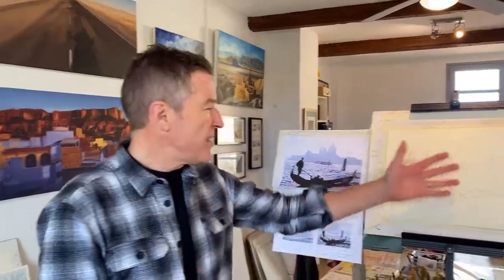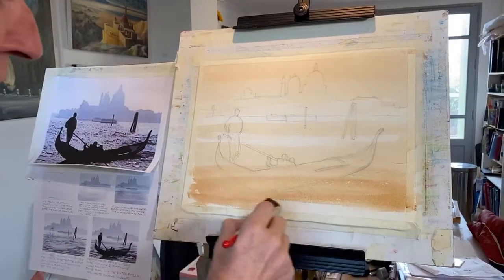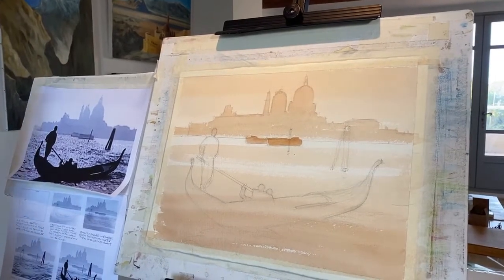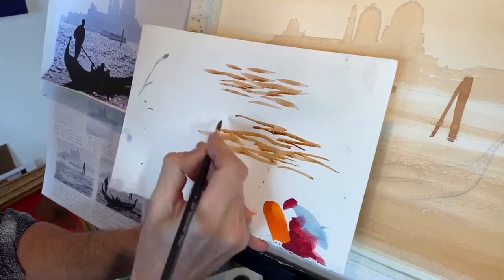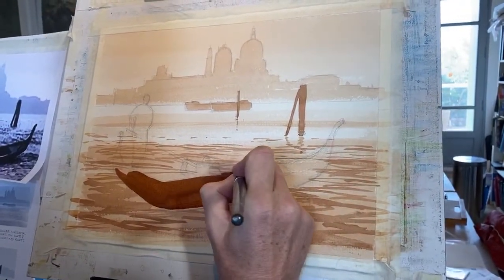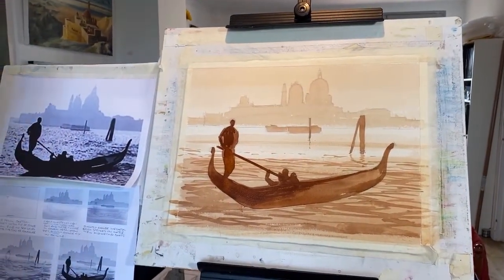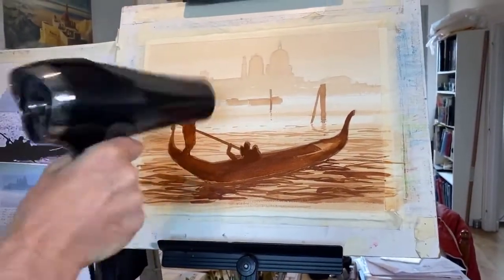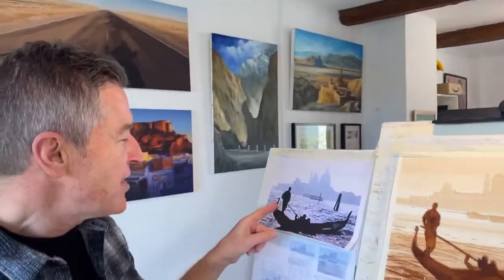How to Paint...a Gondola in Venice using only one colour.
Simon and Monica are 'Live' again with this new tutorial. A Step by Step guide showing how to paint a gondola in Venice - using just one colour.. Simon takes you  from the initial drawing through to the finished painting with plenty of chat on the way. Some great tips here so pour yourself an expresso and enjoy..

"I love the banter between Simon and Monica - so refreshing compared with most tutorials"

If you'd like to try painting this scene, go to the Painting in France Facebook post to access the initial sketches and reference photo. You can also message Simon for the references.

Colours:   Burnt Umber
Brushes: Brush sizes 20, 12, 8 and 4. Imitation sable Round

Simon and Monica run painting Holidays in the south of France - as seen on UK TV Channel 4 'A New Life in the Sun'. Series 5 Episodes 16-21.